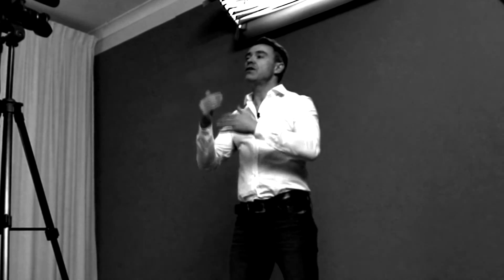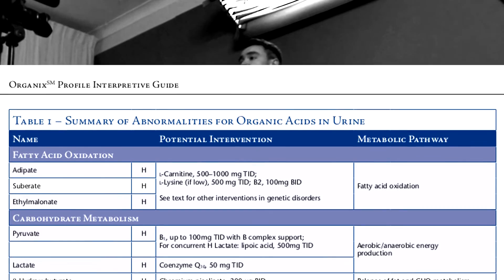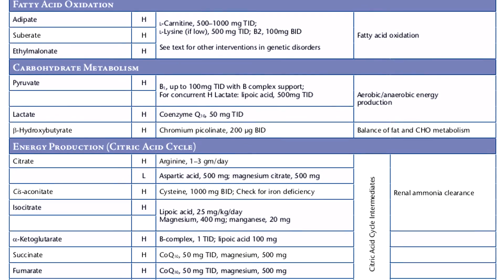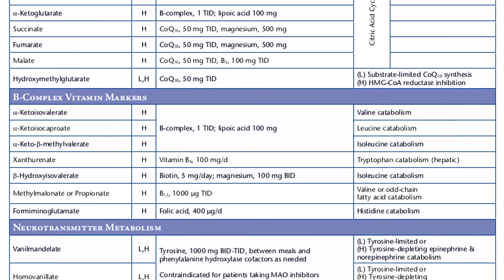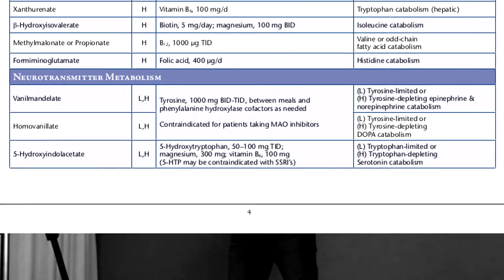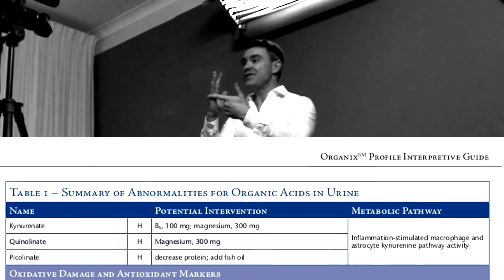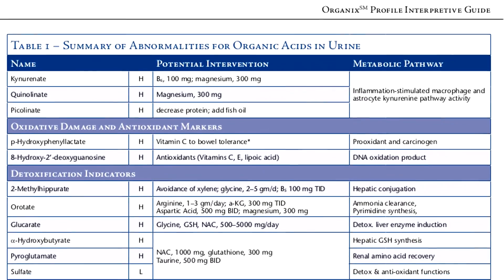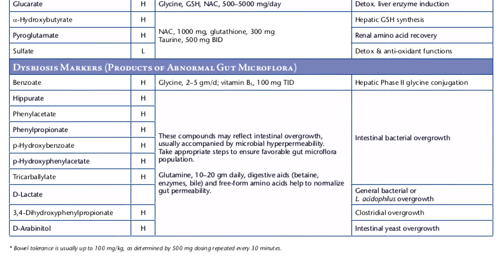Organic Acids Testing - what is it and how can it help you beat your symptoms?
Are you feeling tired, moody, and anxious? Are you having trouble sleeping, and do you have chronic digestive symptoms? If so, an organic acids test might help you uncover the reasons why.
Functional medicine coach and author Dave Hompes explains the benefits of running a home-based organic acids urine test to check for small intestinal bacteria (SIBO) and Candida overgrowth, as well as B vitamin deficiencies, neurotransmitter metabolism, oxidative stress, energy production and detoxification capacity. This simple test can be done at home and checks for 46 ways your metabolism may be damaged or imbalanced, enabling you to laser target nutritional supplement and treatment therapy.
For more information on the benefits of organic acids testing, as well as other home tests, download a free PDF